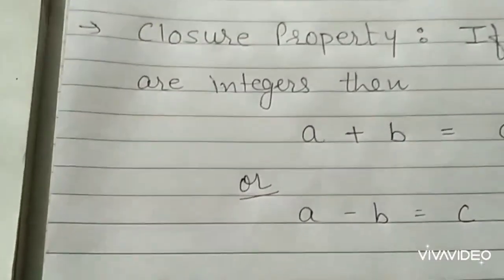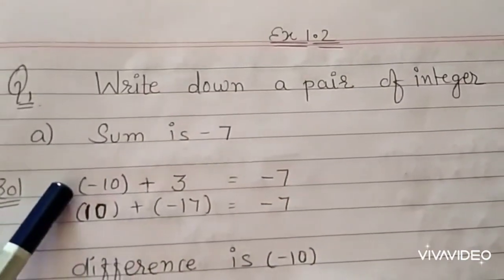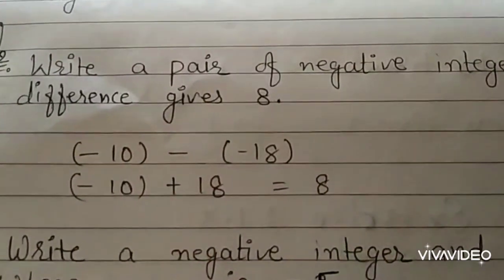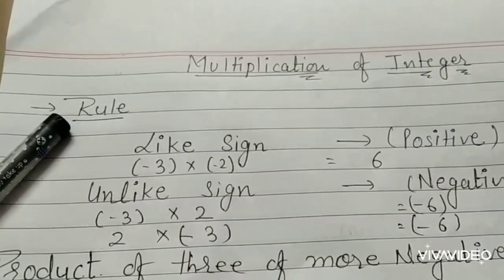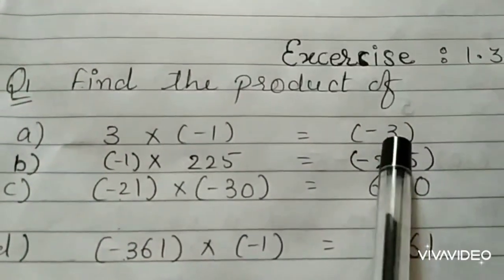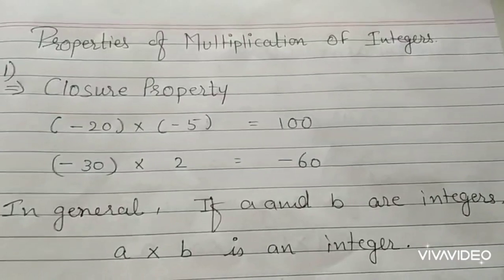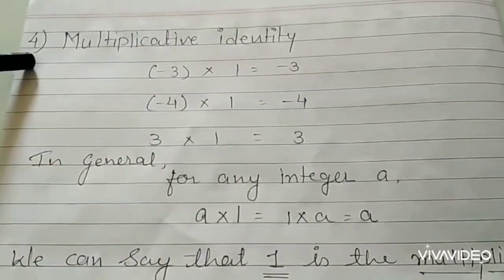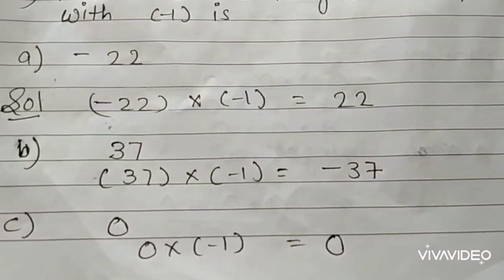Integers - Part 2 // STD 7 // Mathematics